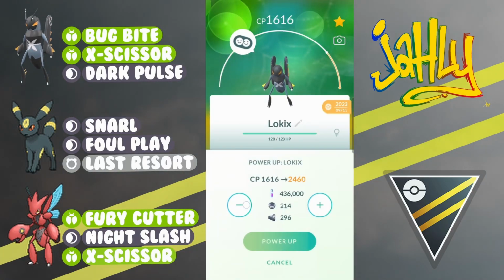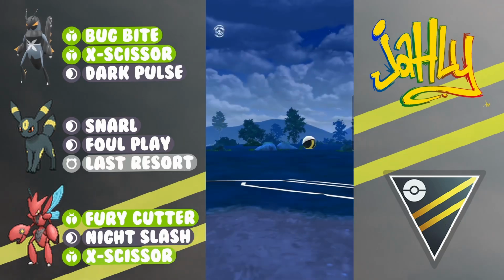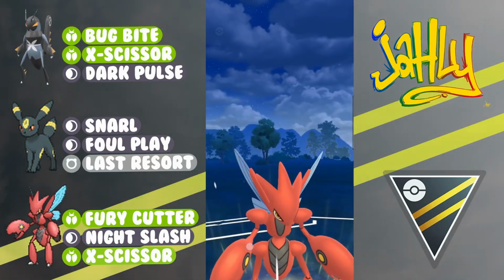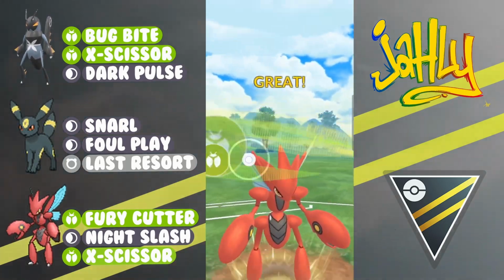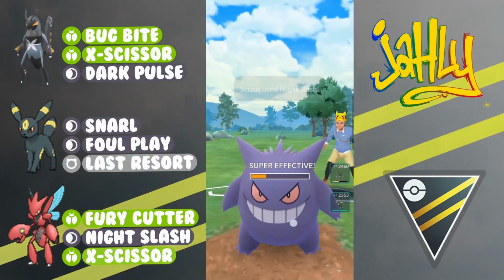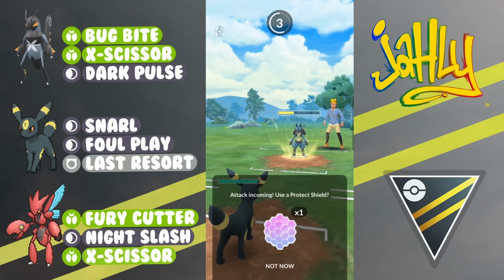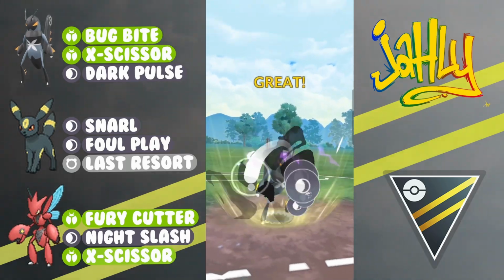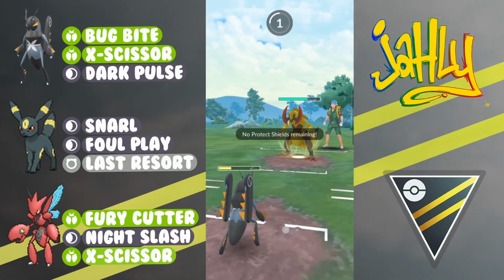LOKIX? Can it Kick it in the Ultra League | POKEMON GO BATTLE LEAGUE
Come vibe out. Gonna be dropping more battles. Let me know if there is anything you'd like to see or if you're available for some custom matches.

Happy New Years Mofos